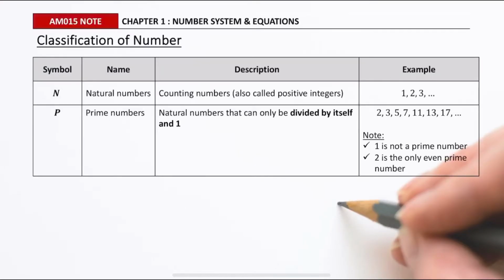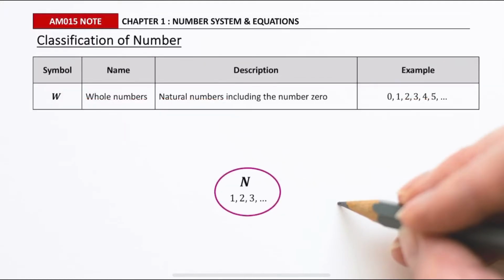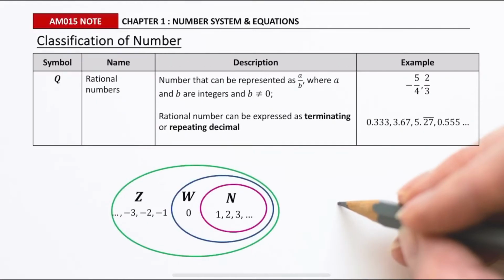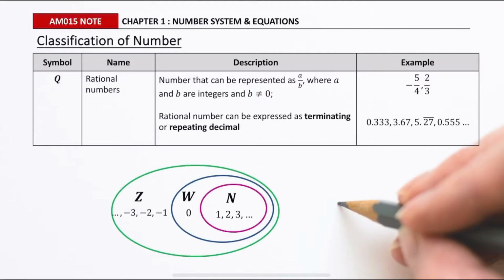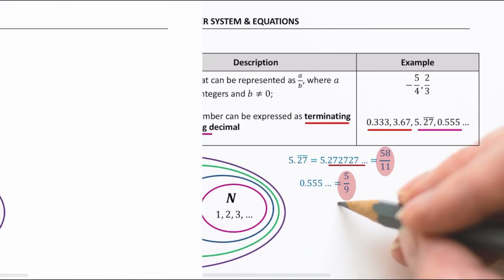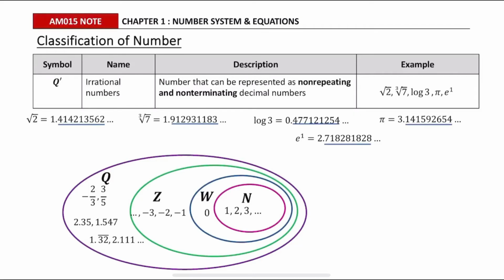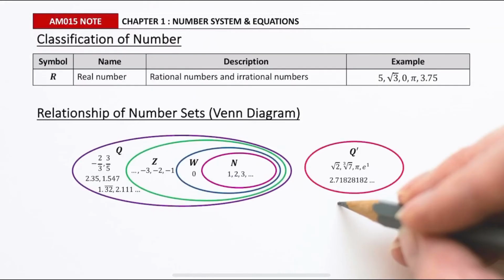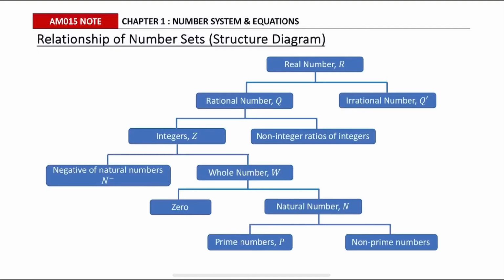1.1 REAL NUMBERS